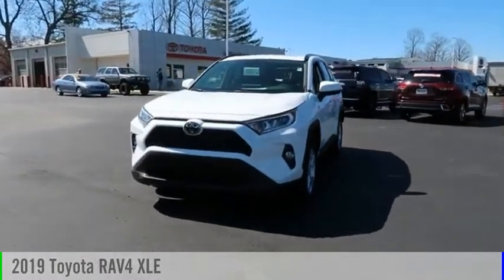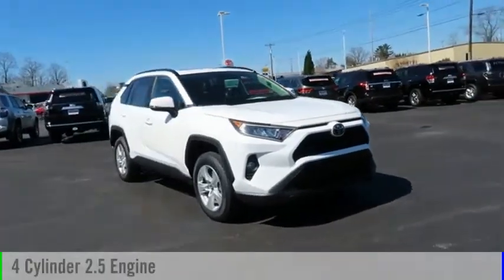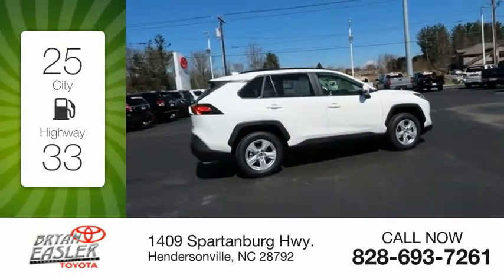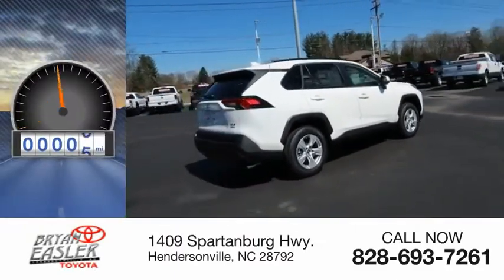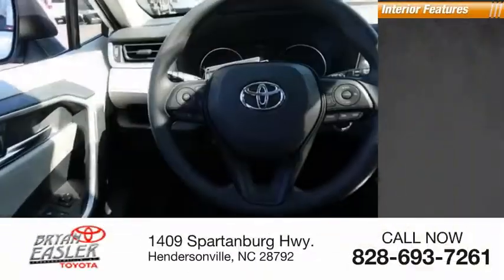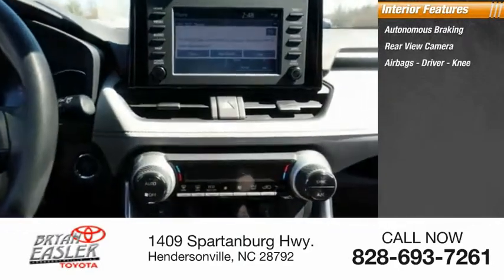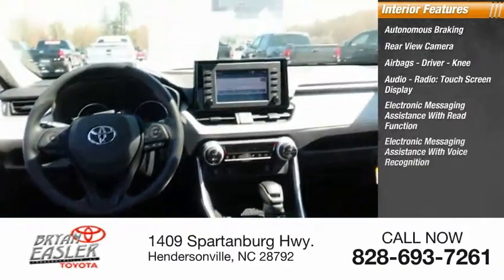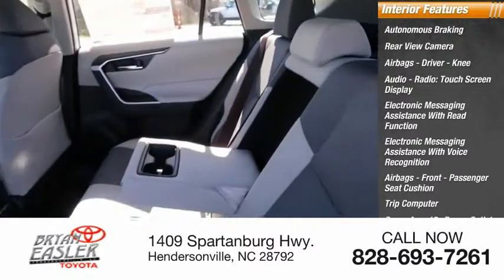2019 Toyota RAV4 Hendersonville NC 19T0649